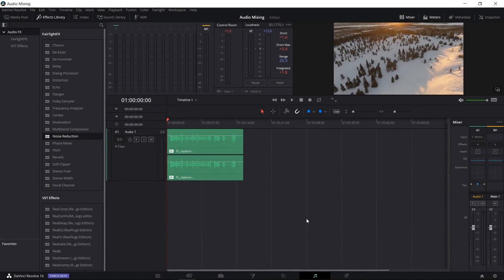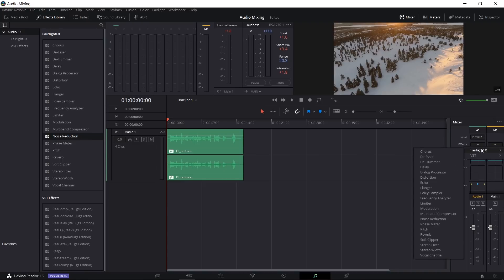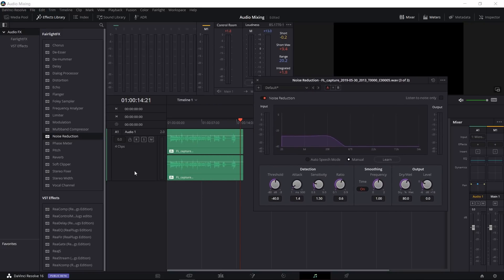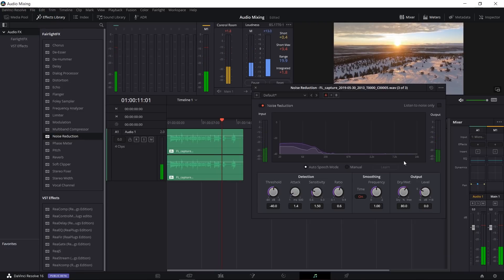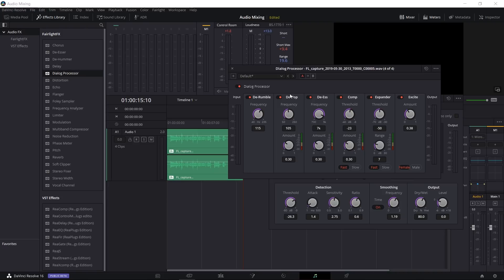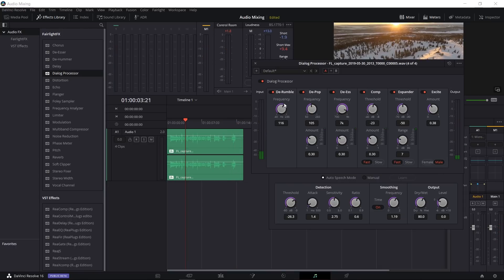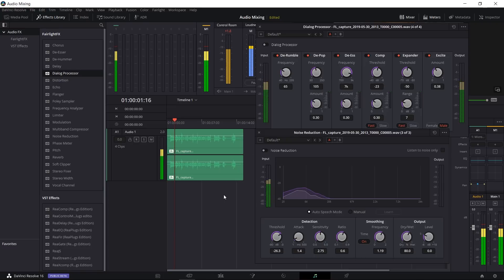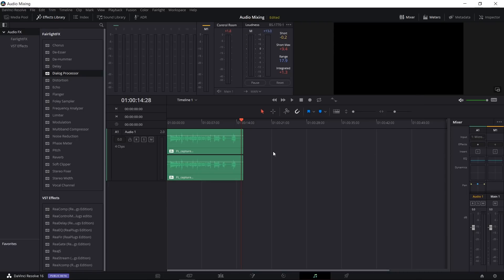Noise Reduction & Dialog Processor Audio Effects | DaVinci Resolve 16 Tutorial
Here's a couple effects that you can add to your audio records or have active while you record voice overs straight to tracks in Resolve 16. Noise reduction reduces background noise below a threshold while Dialog processor is actually 6 effects in one that aim to even the audio out with a compressor, remove 's' sounds with the De-esser, and more. (These can each be toggled on and off individually if you desire)

Bitcoin: 17Pn5PifFmRkHRAqCZQAom1ZjCiSf7qJjJ
Ethereum: 0x6f2781F382952c8caCDbE99C46F07c265ab59627
Steem: @christutorials

Credits
Free Stock Photos & Images used from Pixabay